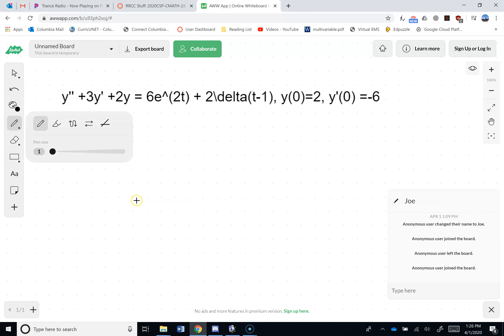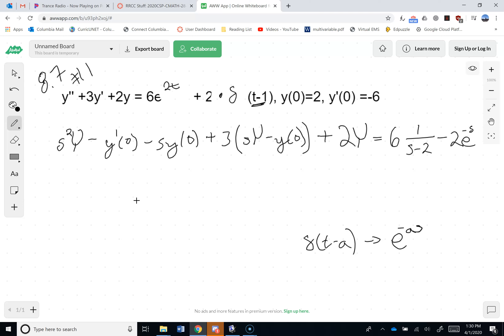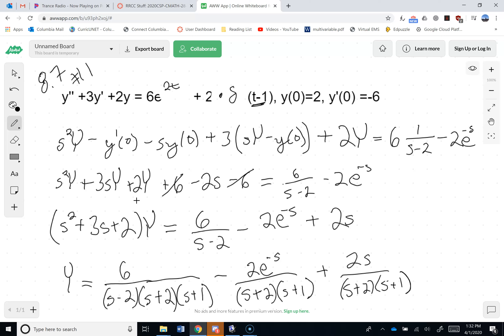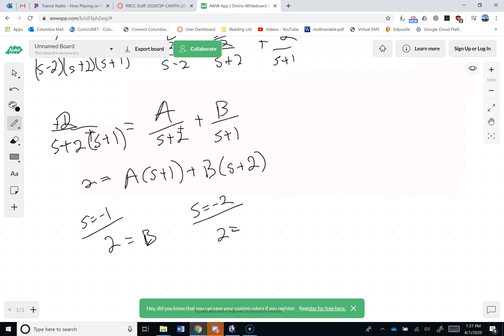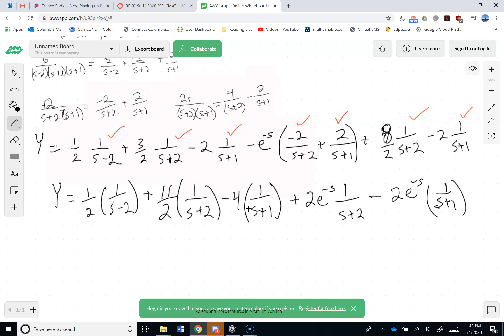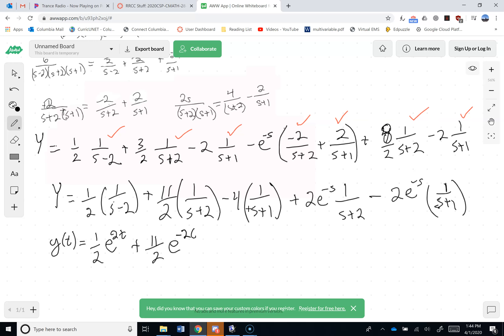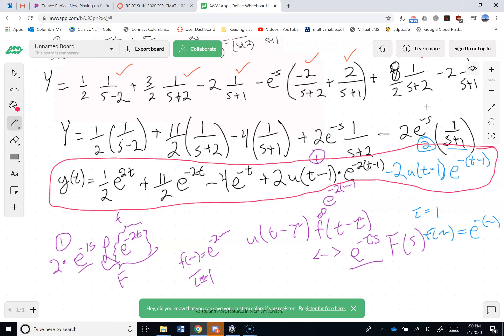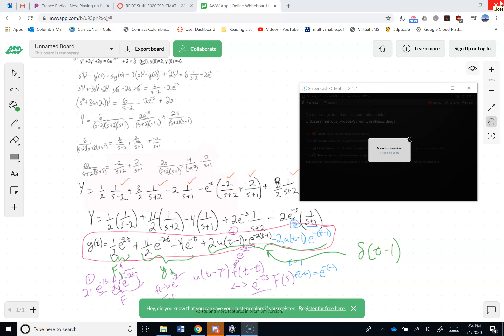Laplace IVP with Dirac - Example (8.7 #1)